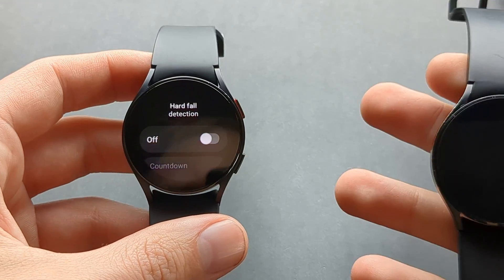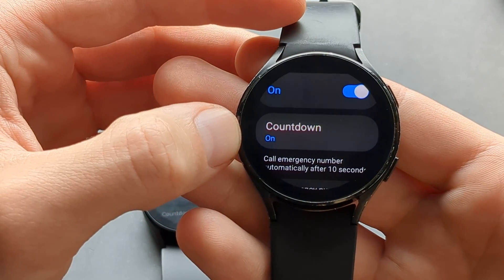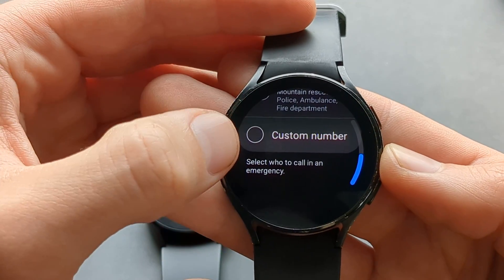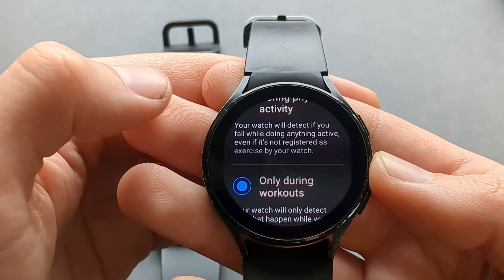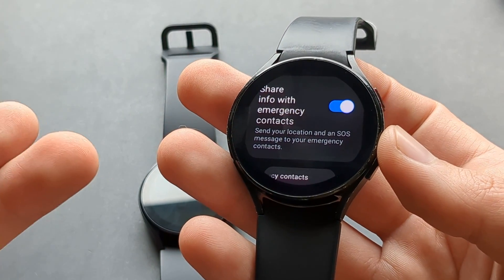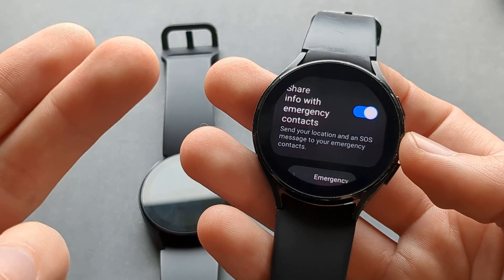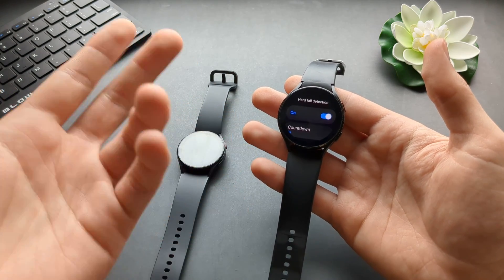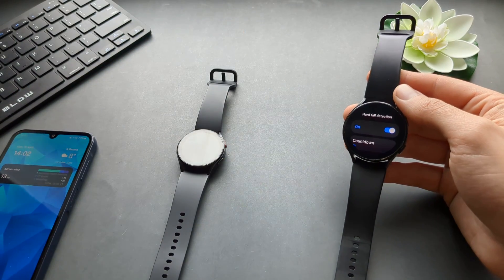Hard Fall Detection on Samsung Galaxy Watch 6 - How to Enable & Setup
Does Samsung Galaxy watch 6 have hard Fall Detection?